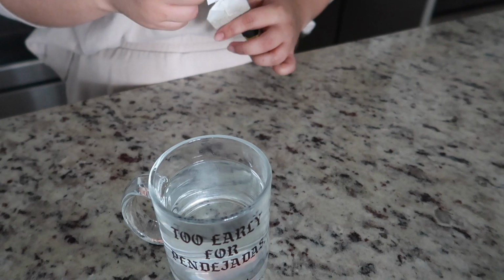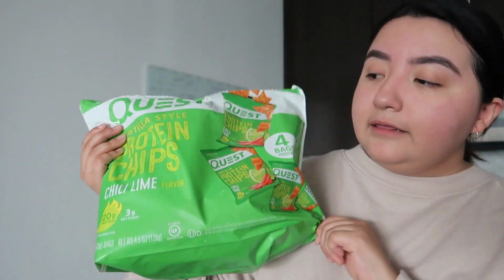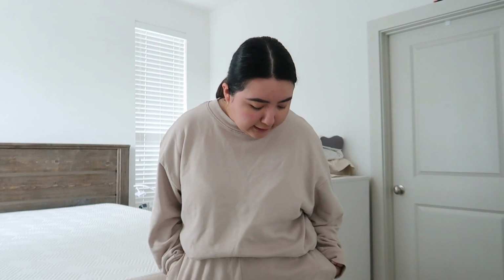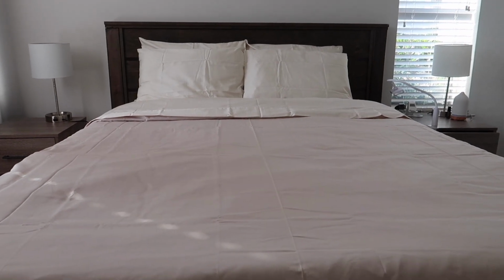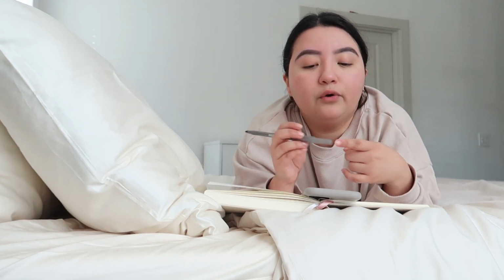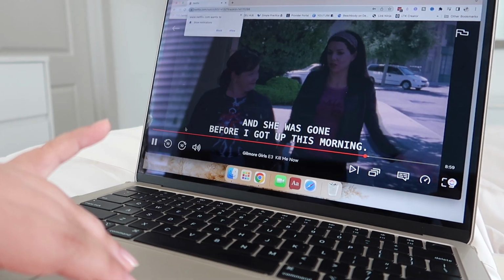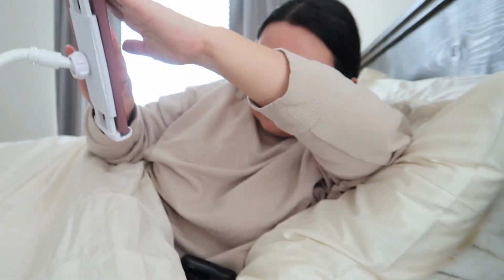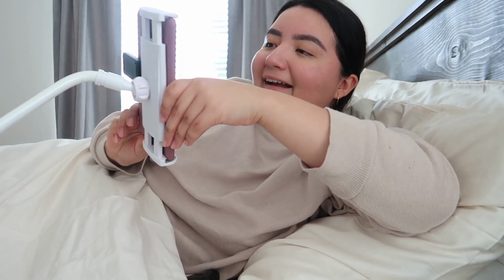Prioritize SELF-CARE during your period | My therapist-approved routine for relaxation and healing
✨My period self care routine when I'm feeling off and low energy. Sharing what I prioritize during my period and fun therapist tips to make period week a lot easier.

🚨 All videos and content on this channel are intended for entertainment and educational purposes only. YouTube is not therapy and I cannot provide specific advice or clinical services to anyone on this platform. Your confidentiality cannot be guaranteed on YouTube so please be mindful of this when sharing in the comments.